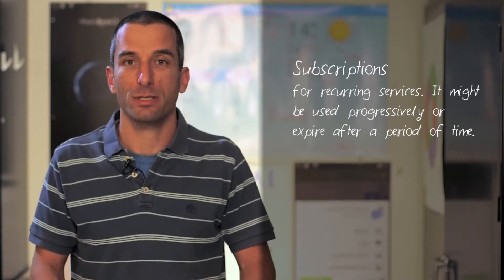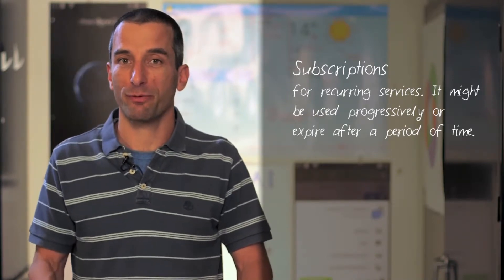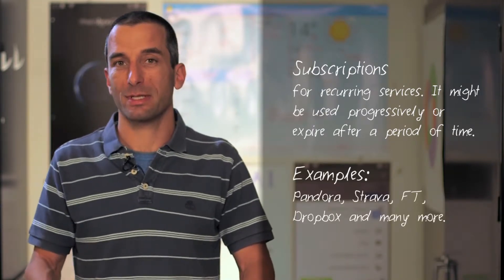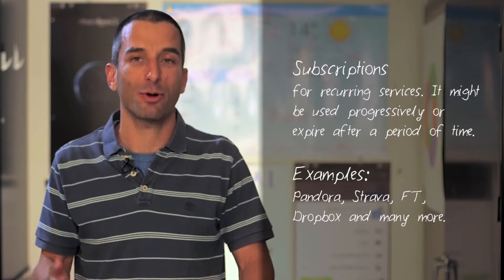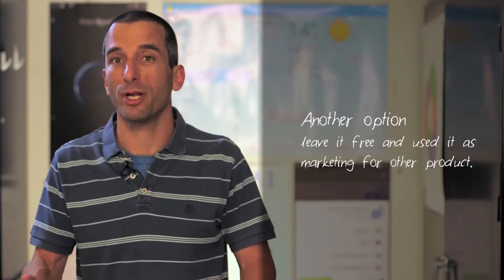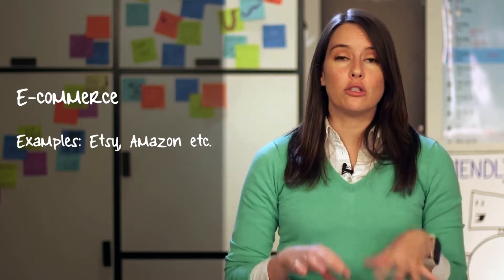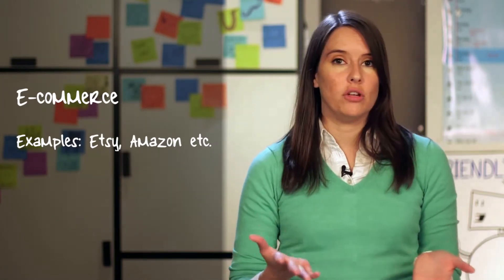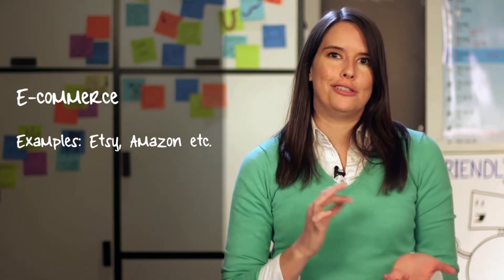Key Principles of Monetizing a Native App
This video is part of the Udacity course "App Monetization".